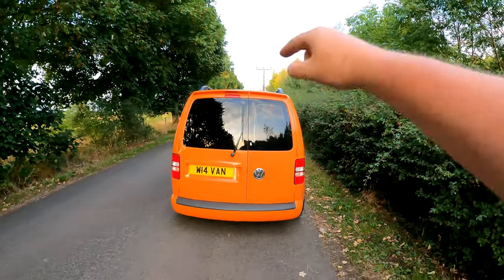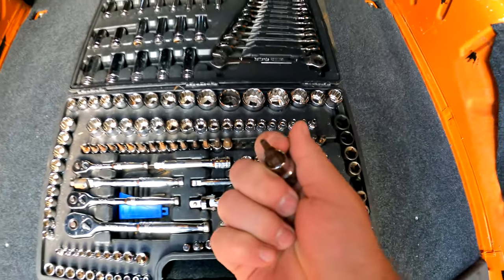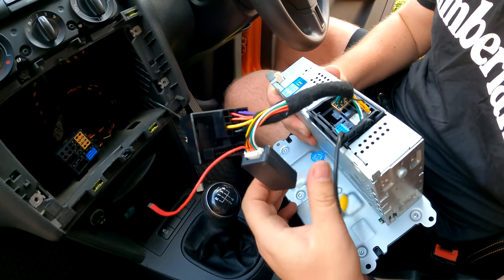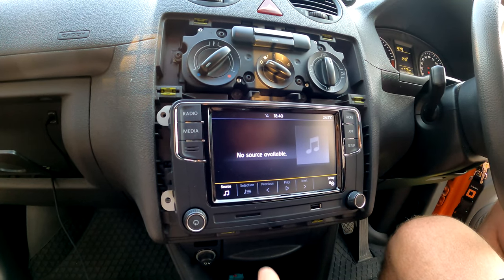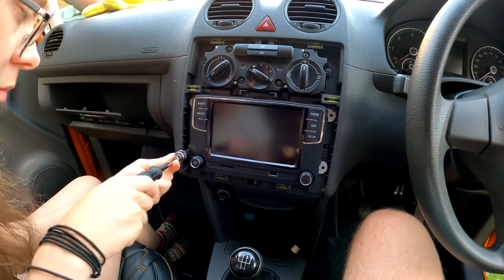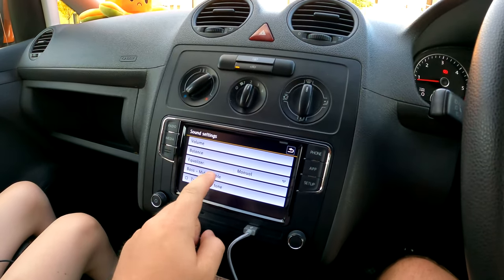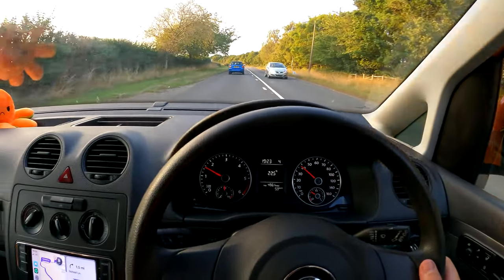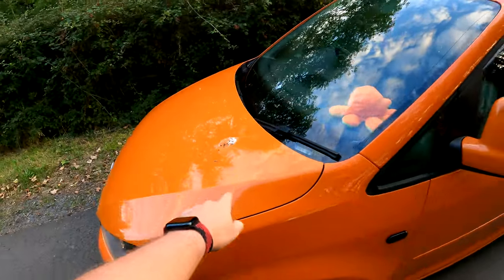I swapped the Caddy's stereo!